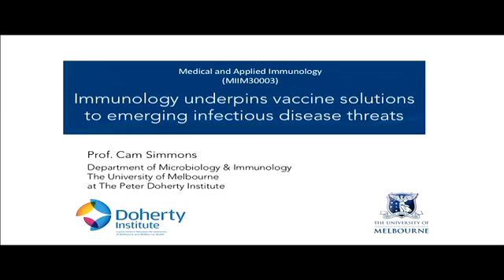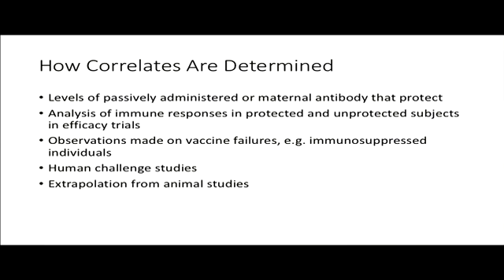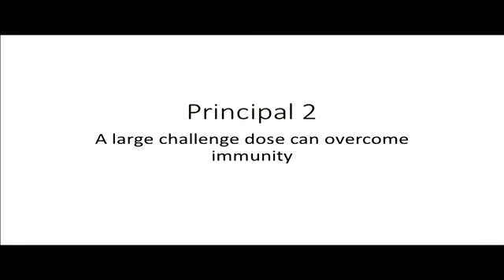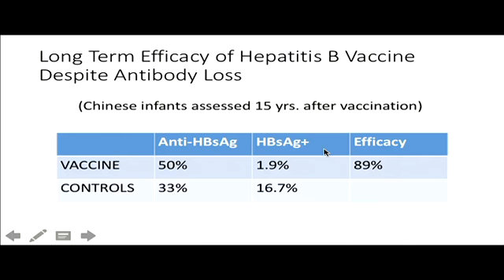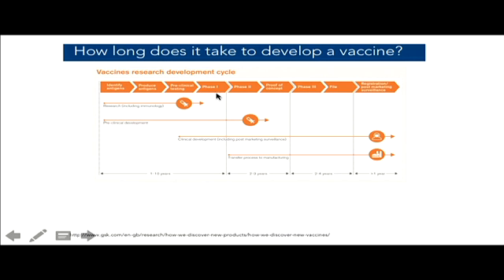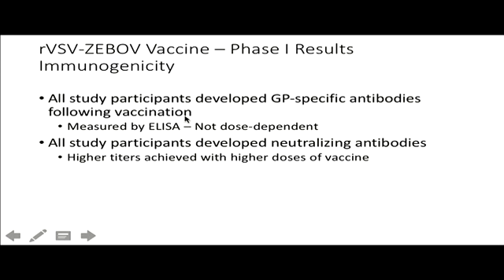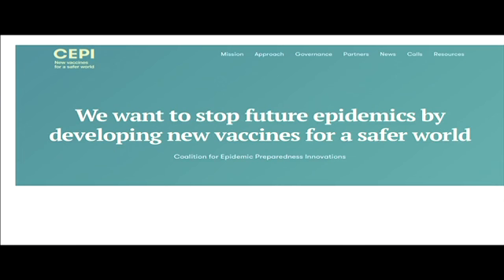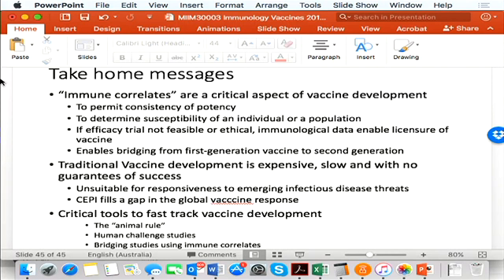MIIM30003 Lecture 32 Clinical Global Vaccination